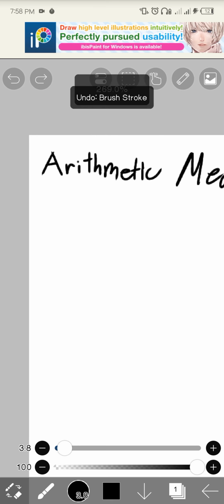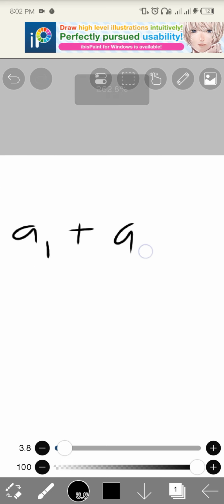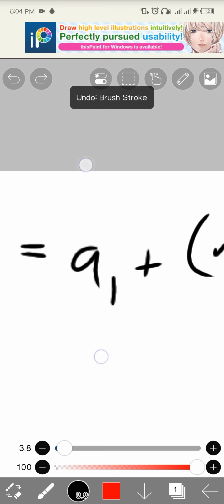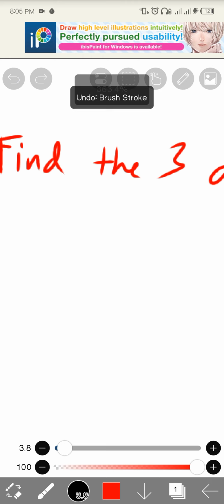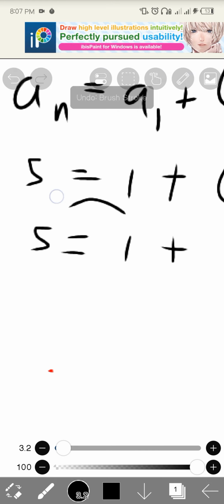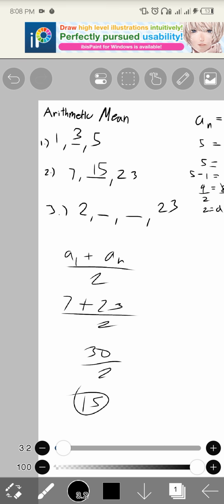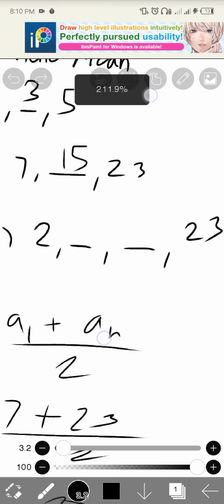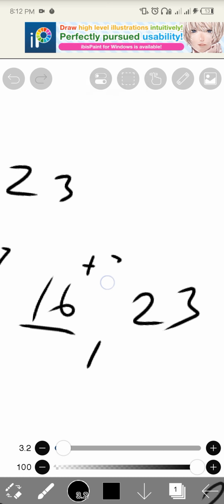G10 Q1 FINDING ARITHEMTIC MEANS IN A SEQUENCE